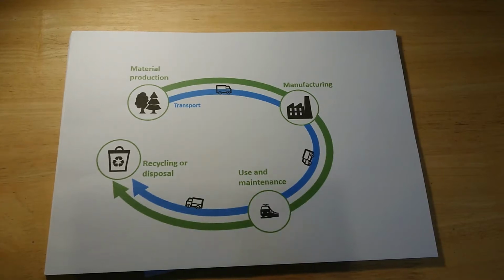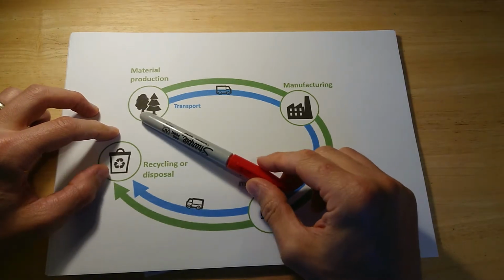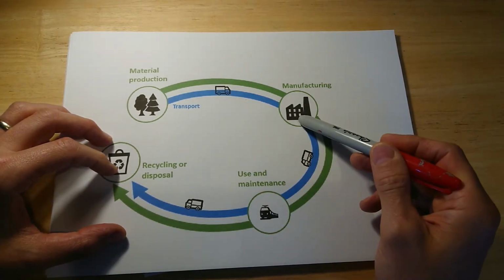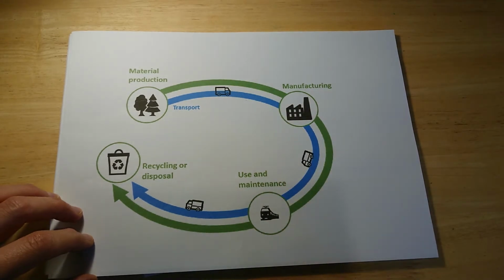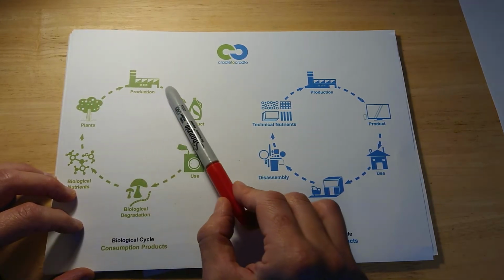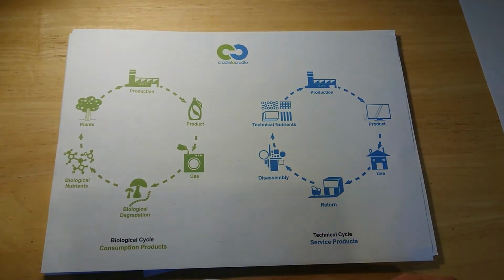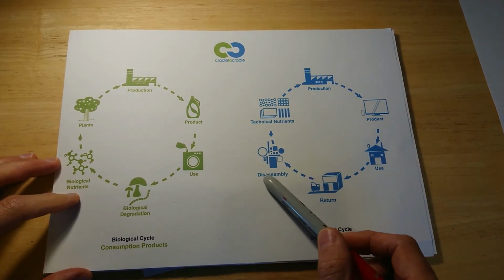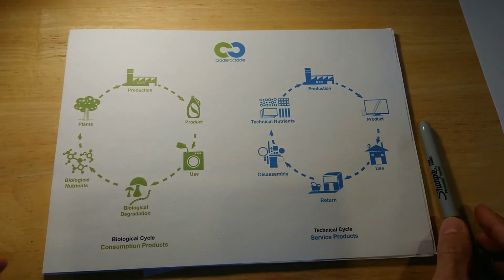Introduction to green design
Links to IB